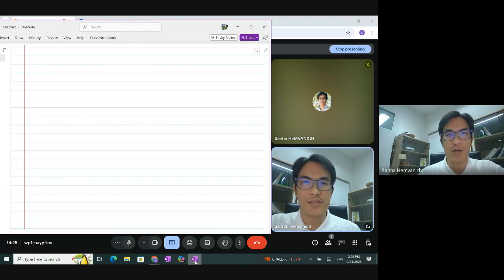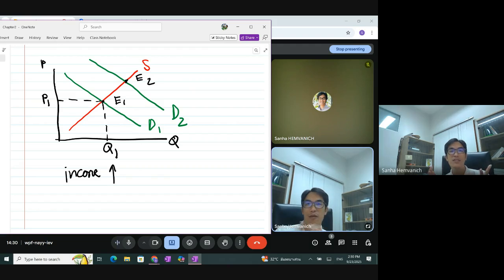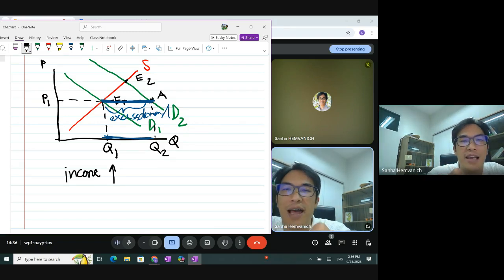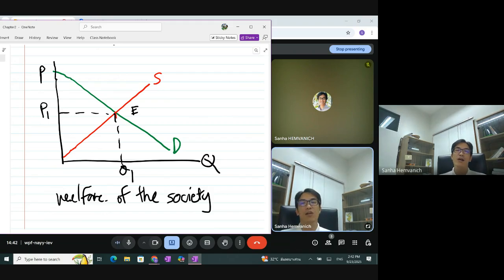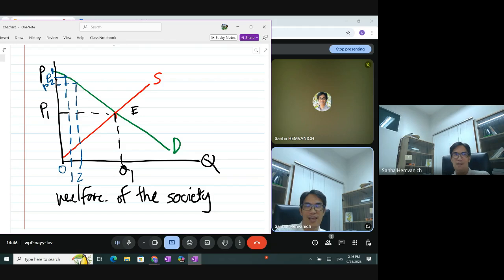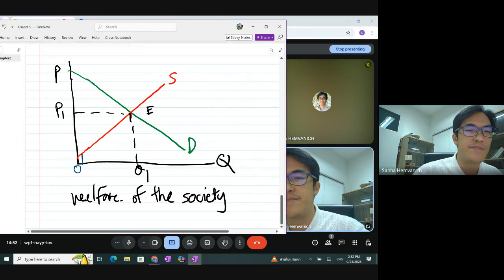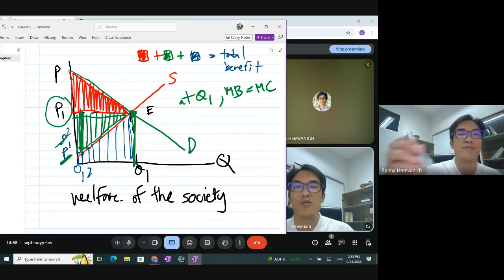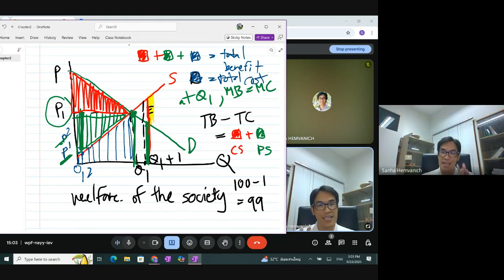IB ECON: Dynamic of Price Adjustment in a Simple Demand & Supply Model and CS + PS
I talk about how price adjust from the old equilibrium to the new one. Also, I discuss about Consumer Surplus and Producer Surplus in the same model. Basically, you look at the same model but in the perspective of the welfare of the society.